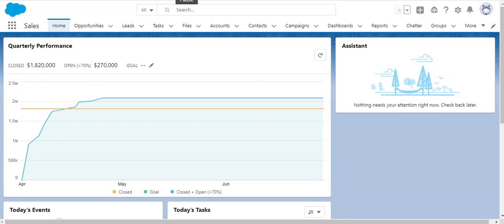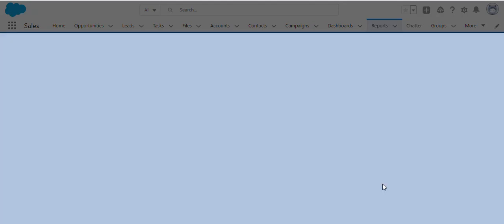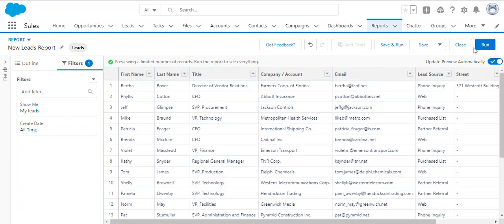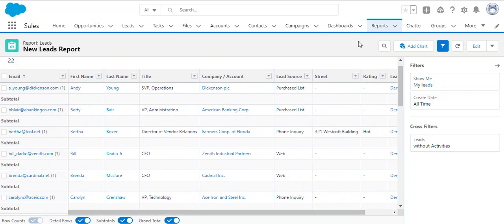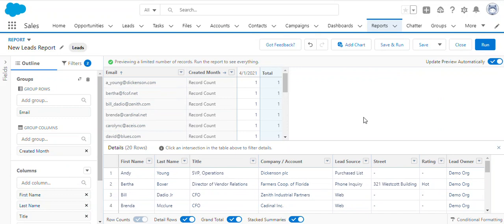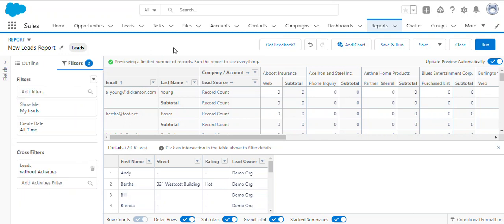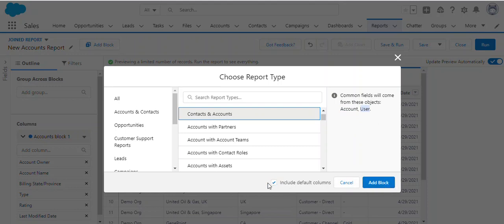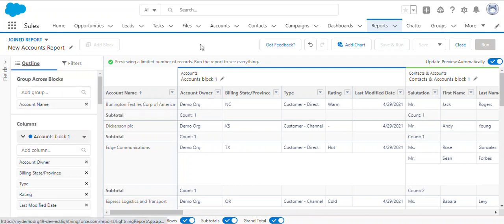SFDC: Reports in Salesforce, Types and Limitations of Salesforce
Hi Guys,
In this video, you can learn about the Reports of Salesforce, and its types and Limitations of reports.
I hope you will get some knowledge from this video.
Thanks.
Reports, salesforce reports, Reportsofsalesforce, Typesofreports, Reportslimitaions,salestraining ,salesforce sfdc ,srinusfdc.